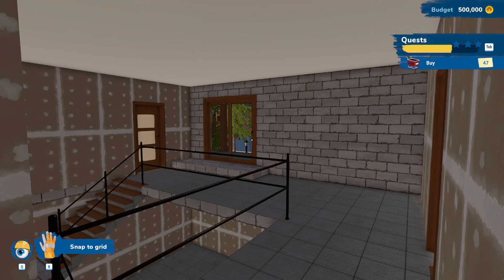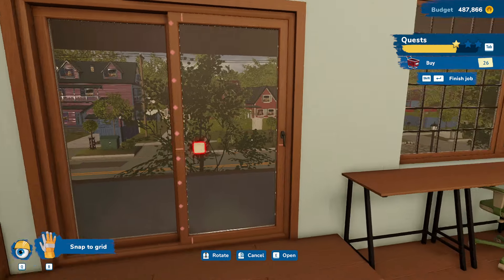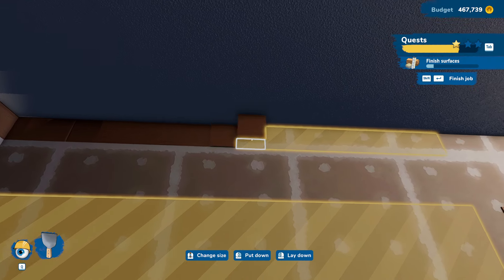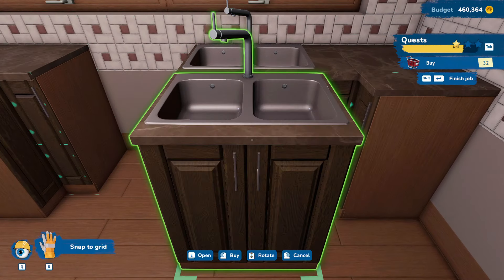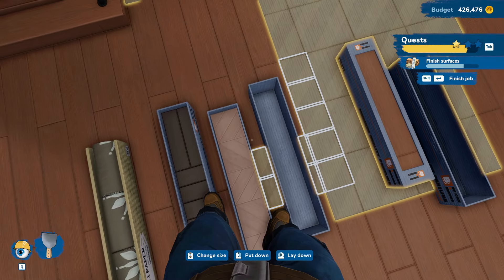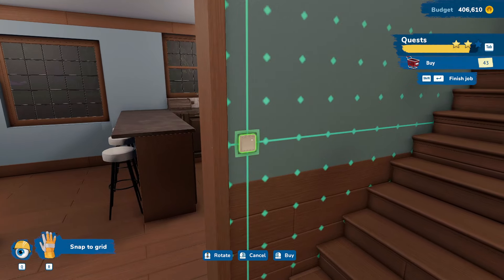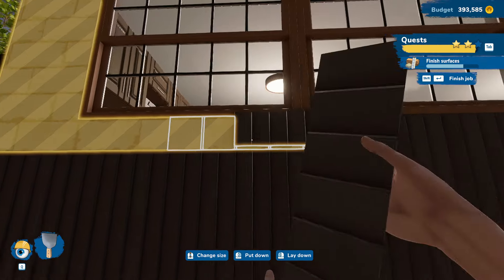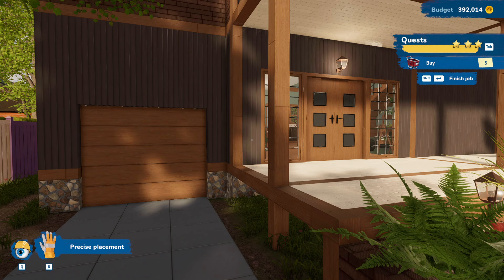Who Lives Here?! - House Flipper 2 Ep. 84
Join me as I dive into the world of virtual renovation and interior design! Get ready to witness the transformation of dilapidated properties into stunning homes with my creative touch. From selecting the perfect color schemes to arranging furniture with precision, every decision is crucial to maximize the property's value.

Join me on this journey of flipping houses, where I tackle various challenges, make strategic investments, and unleash my inner decorator. Will I turn a rundown house into a luxurious mansion, or will unexpected obstacles derail my plans? Watch to find out and get inspired for your own home improvement projects!

House Flipper 2 offers a realistic and immersive experience, allowing me to explore my design skills and business skills. So, grab your toolset, put on your creative hat, and join me in this thrilling adventure of flipping houses and turning dreams into reality! Let the flipping begin!